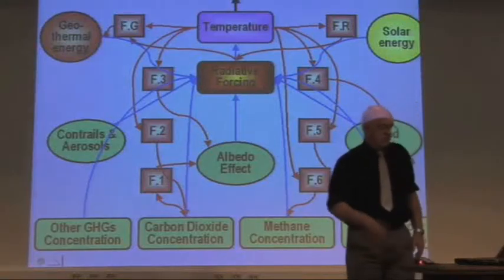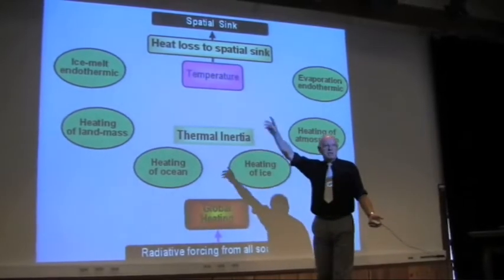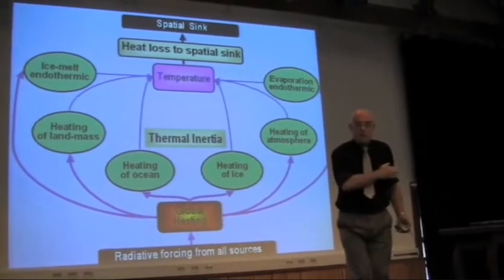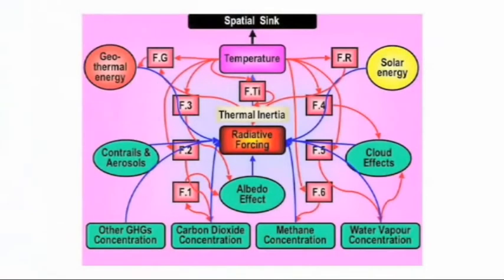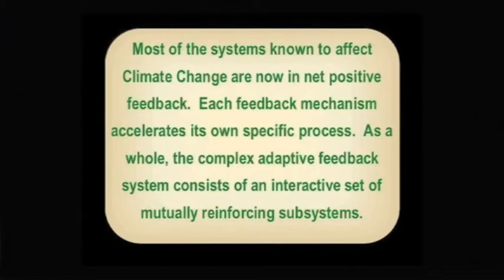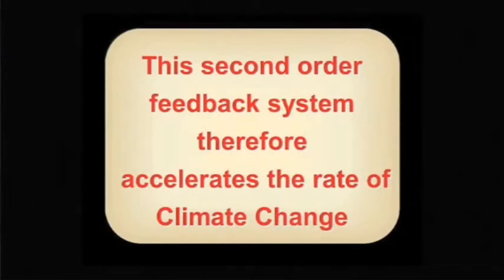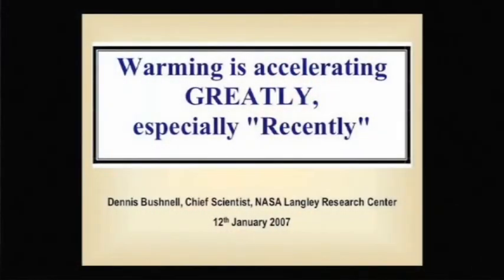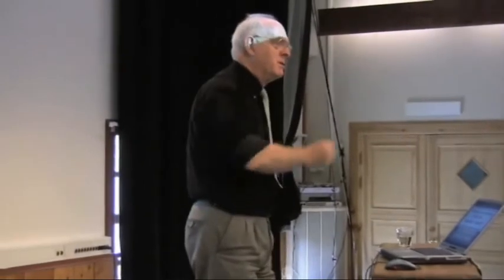Planet Earth We Have A Problem : Part 4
David Wasdell is possibly the foremost climate systems analyst on Earth: he tells it like it is, because he sees no reason to lie. When he talks, you listen, because failure to listen to his unique brand of unfiltered, unpoliticized, science-based analysis is failure to listen to the voice of reason.

He says we have to go into a period of negative radiative forcing (global heating energy) merely to end up with a stable, non-catastrophic climate system, "thats the overall strategy. It is not, of course, the strategy being addressed by the IPCC...they are addressing a climate agenda that is way out of date from the reality of the system as we know it today."

Wasdell is an angry man. He has stared into the abyss, time and time again, and realised that we are acting like spoilt children in a party where there is nothing but cake and chocolate laced with cyanide: spoilt children who will kill themselves in search of a toxic dream.